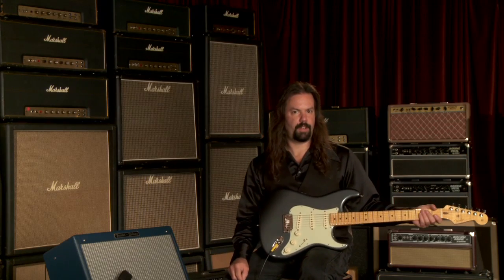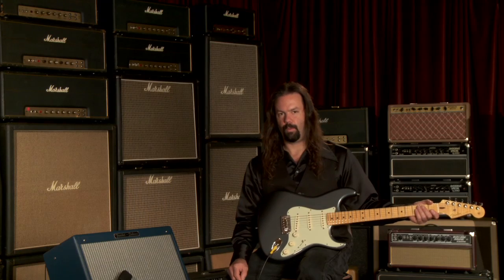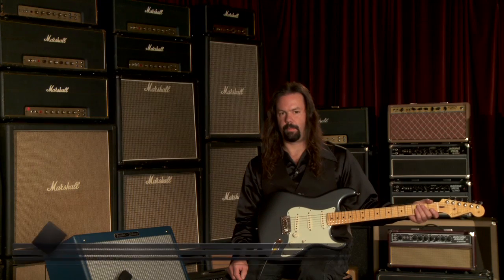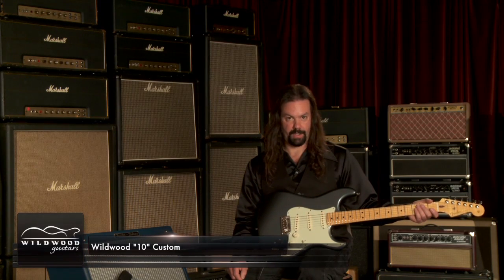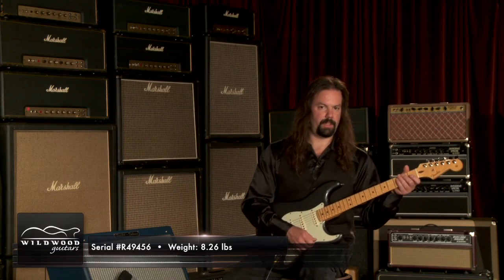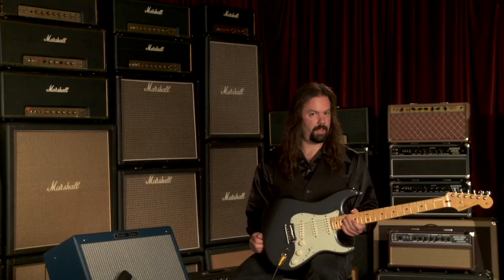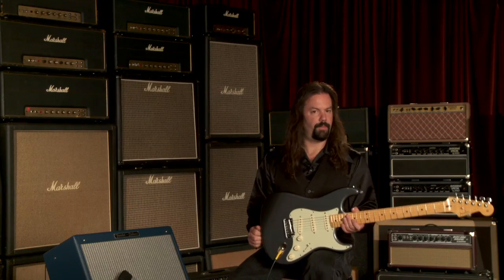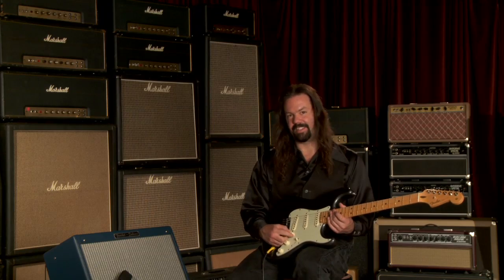Fender Custom Shop Wildwood "10" Custom Stratocaster • SN: R49596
Straight from the Fender Custom Shop and Wildwood Guitars come some of the finest Strats and Teles we’ve ever had the pleasure of offering: the Fender Dealer Select Wildwood ""10s."" These instruments feature ""faded"" thin nitrocellulose finishes, hand-selected tone woods, Custom Shop pickups, and unique appointments like a 10"" fingerboard radius and 6105 frets. The guitars ship with a Certificate of Authenticity and a Custom Shop Limited Edition black hardshell case. The guitars combine modern features with vintage vibe and tone, and they're available exclusively at Wildwood Guitars.

Serial Number: R49596
Brand: Fender Custom
Model: Wildwood "10" Custom Stratocaster
Finish Color: Black
Finish Type: Nitrocellulose Lacquer
Weight: 8.26 lbs.
Neck Wood: Lightly Tinted "A" Flamed Maple
Neck Shape: '65 Style "C"
Fingerboard: Maple
Fingerboard Radius: 10"
Scale Length: 25.5"
Width at Nut: 1.6875"
Nut Material: Bone Nut
Frets: Dunlop 6105
Pickups: 3 '69 Custom Shop SIngle-Coils
Controls: 1 Volume, 2 Tone, 5-Way Switch
Bridge: Deluxe 2-Point Synchronized Tremolo with Polished Solid Stainless Steel Saddles and Block
Tuners: Non-Locking Schaller
Pickguard: 3-Ply Mint Green
Unique Features: Aged White Plastic Parts
Case: Deluxe Hardshell Case
Case Candy: Vintage-Style Strap, Cable, Polishing Cloth, Strap Locks